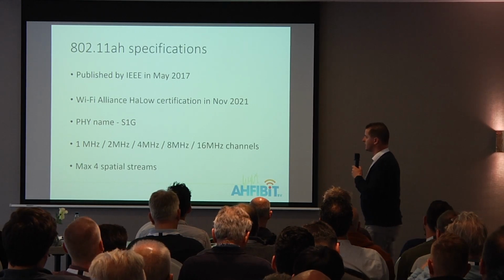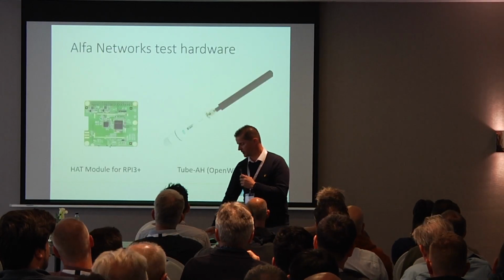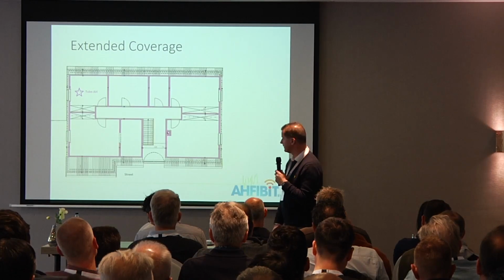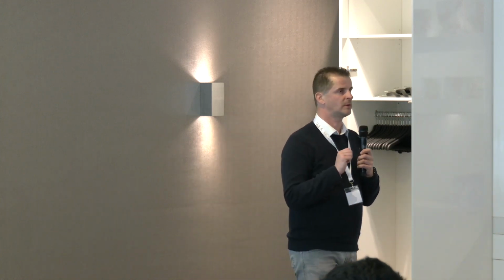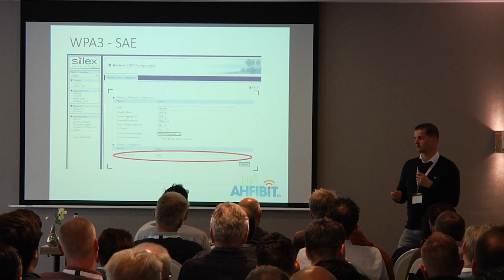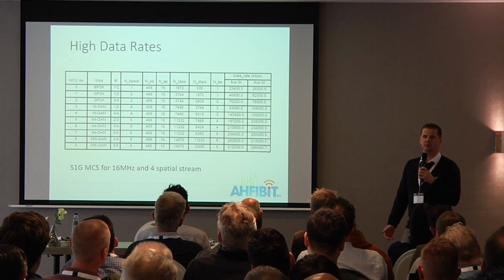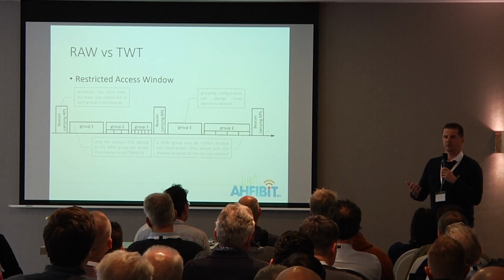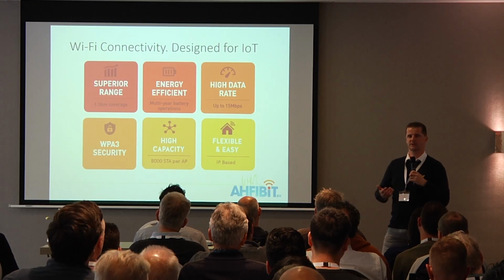WLA 2023 | Session 8 - 802.11ah | Hans van Ballaer